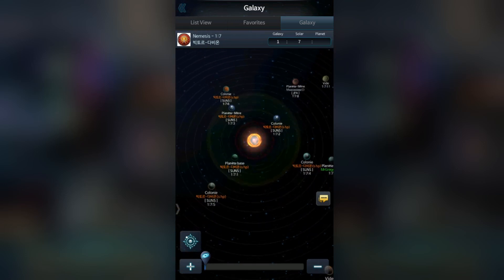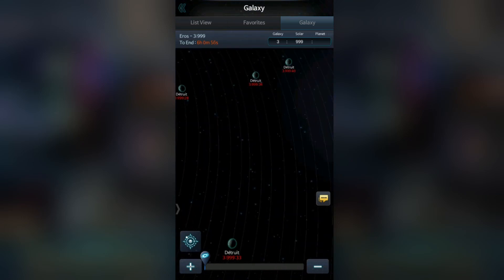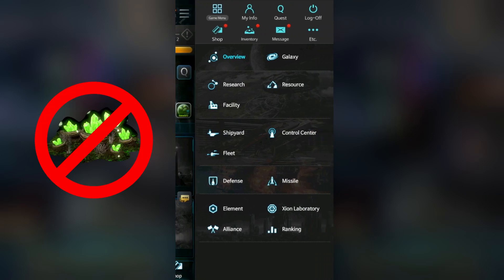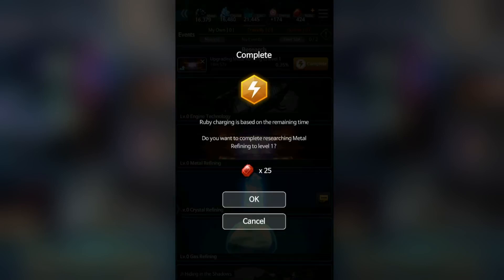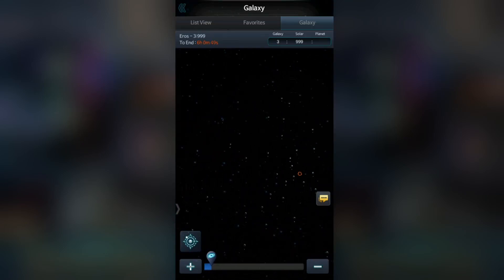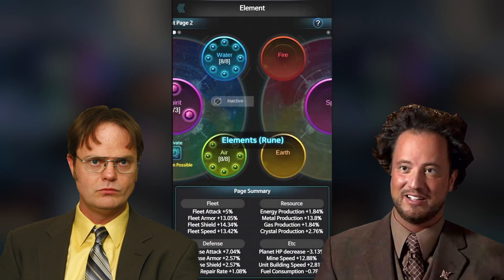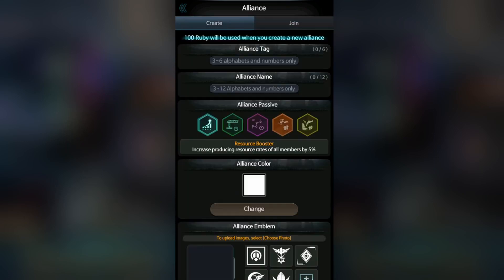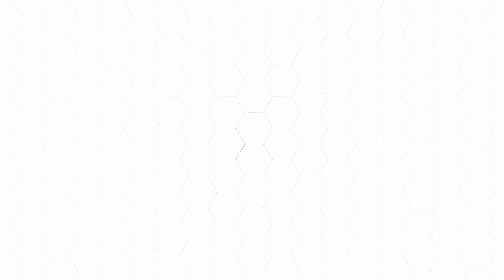[Review] U-Craft - The best space strategy simulation for mobile! (IOS/AOS)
U-Craft is a  SF Space Strategy Game, which has recently been ported to mobile (Android and iOS),  in which you can develop your planets and build Empire inside Galaxies!

This is by far the best space simulation game we found which was focused on resource management and territory expansion.

You can create alliances with other commanders in order to reach your final goal: dominate the universe!

You can be a Space Pirate and make your living by plundering others, or you can be a Peace Guardian and punish players breaking the space harmony.